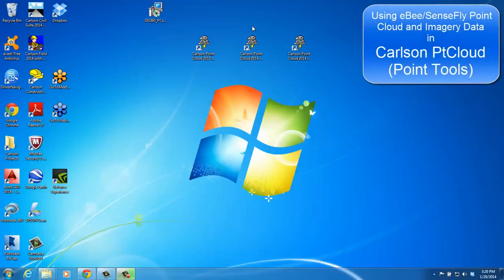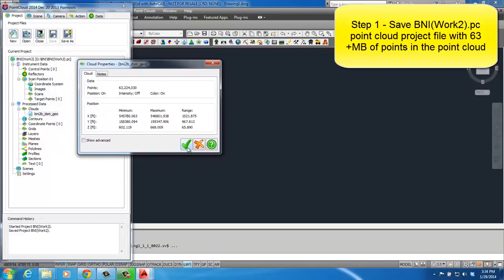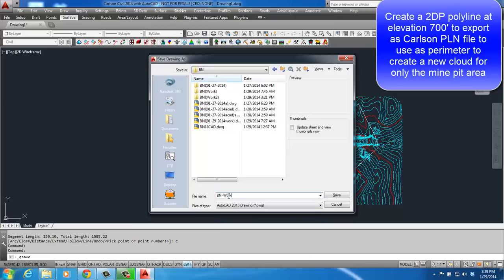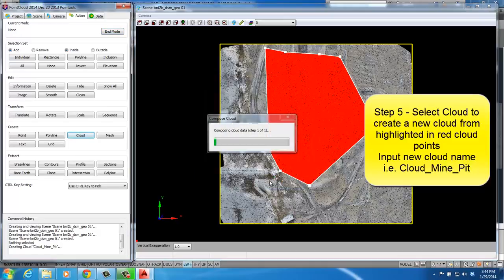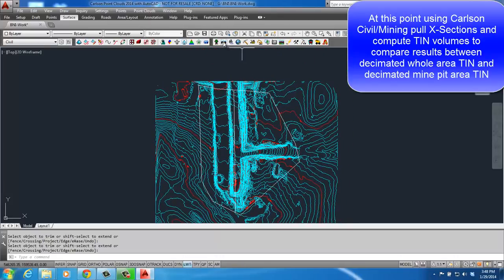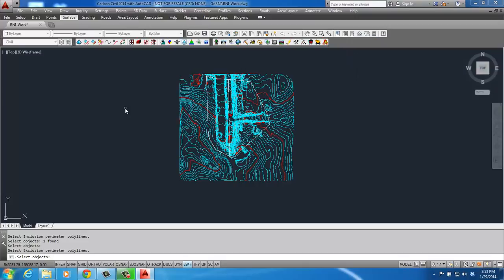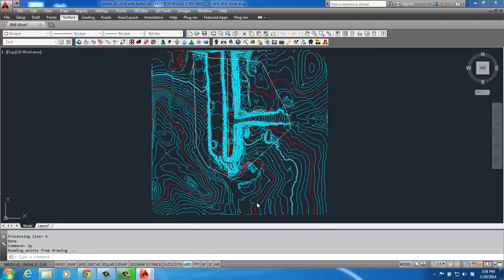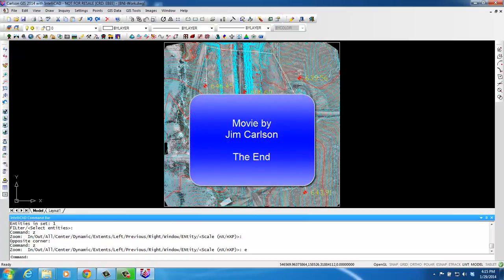Using Carlson PtCloud w eBee SenseFly data